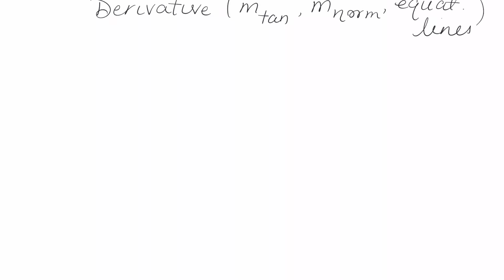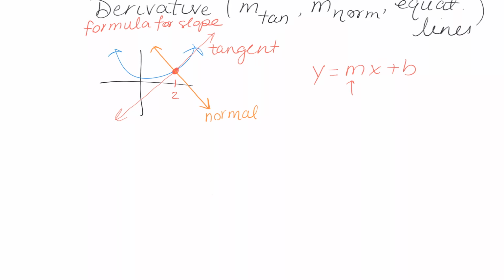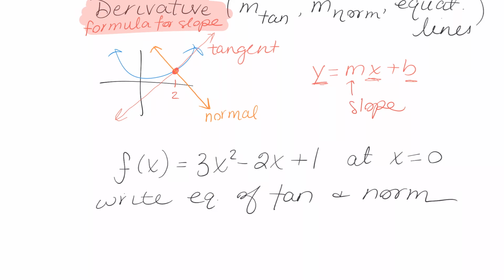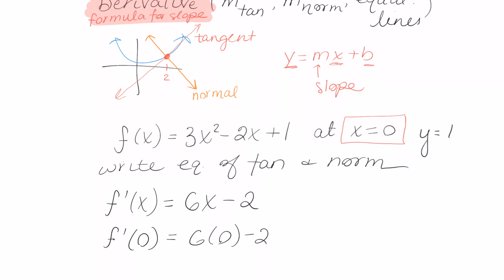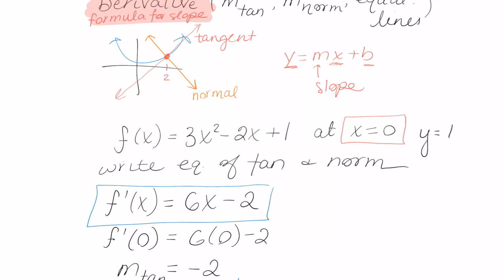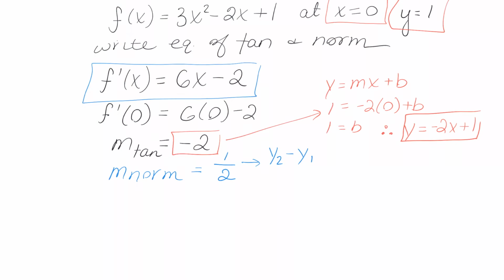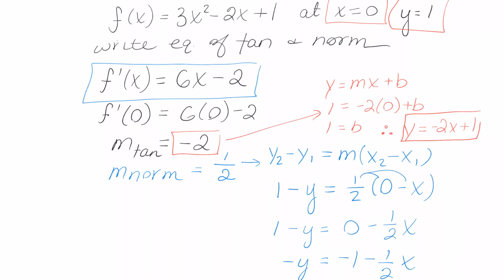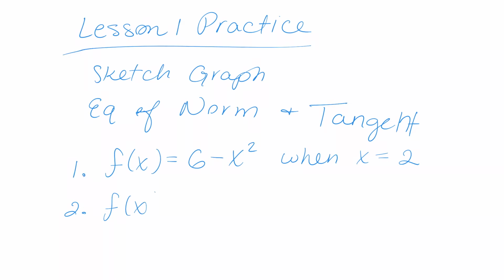Calc 12 - Lesson 1 - Tangent & Normal Lines